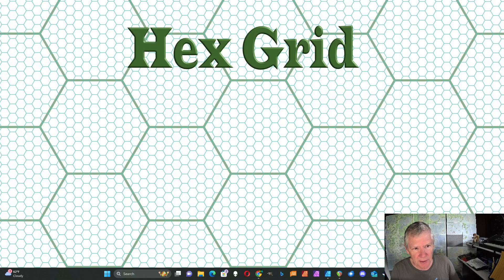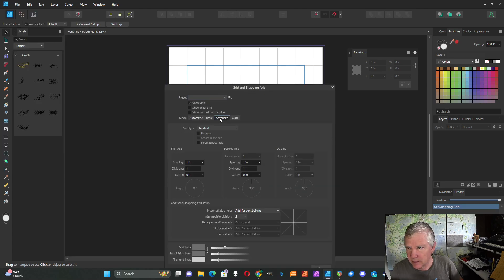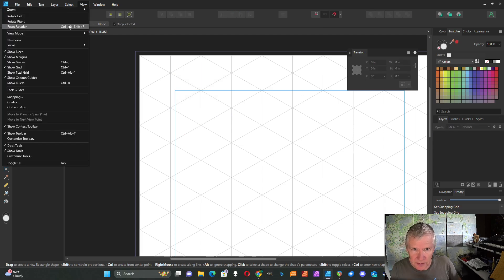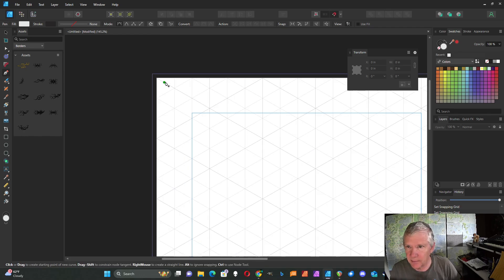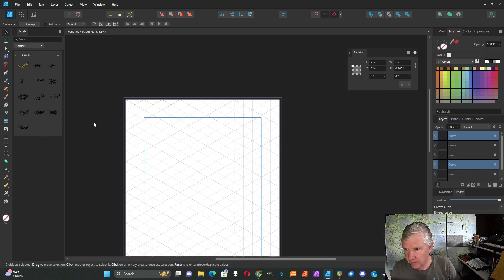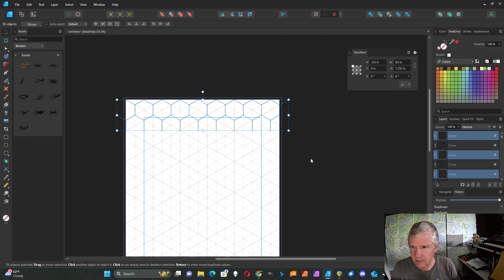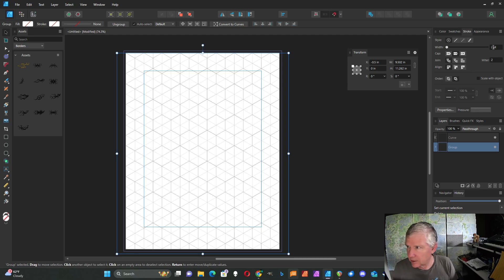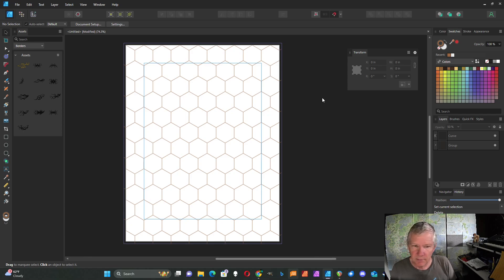Make a Hexagon Grid with Affinity Designer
In this video, I show how to make a hexagon grid using Affinity Designer using the triangle grid and power duplicate features.

I made a new hex grid video, which uses the procedural texture filter. It is more flexible.